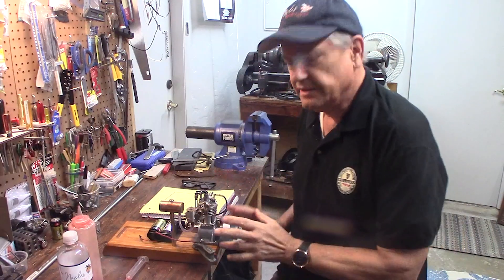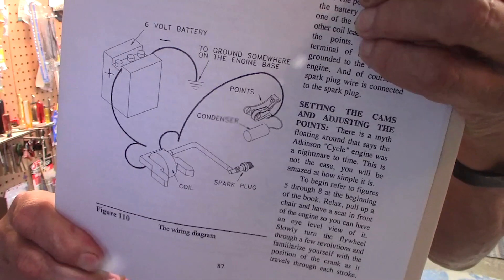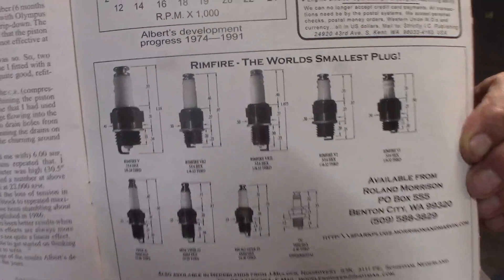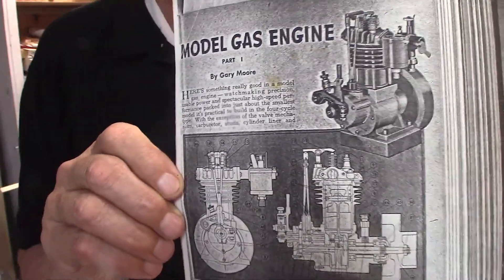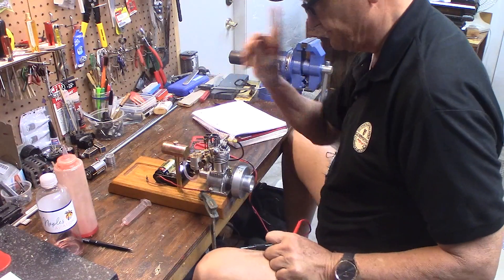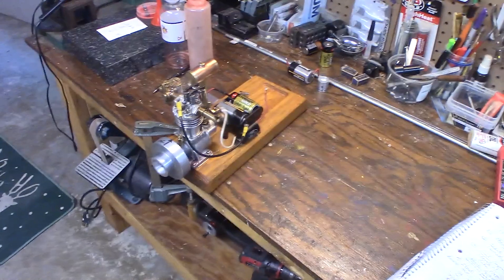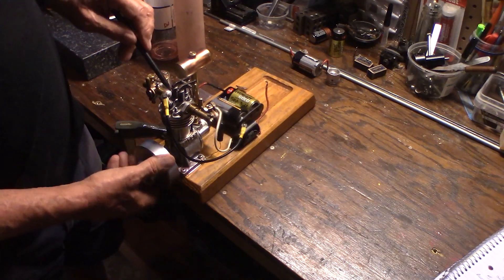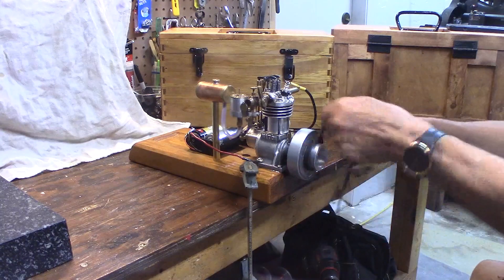How to Start 4 stroke model ignition engine & Troubleshooting Part 2 -Fix -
Part two of starting a vintage ignition model engine.  Troubleshooting problems when trying to start your engines!   Suggested books and magazines, tips and tricks.

Woody's Model Engines -  Parts to restore and maintain many antique model engines. Thousands of parts for collectors and model engine enthusiasts. Made in Galesburg MI. USA.

The Complete Book of Sand Casting
The Backyard Foundry T. Aspin
Foundry Work for the Amature
6# Silicon Carbide Graphite Crucible Melting Casting Copper Brass Aluminum for 2.2KG Aluminum

Link to my Favorite Books by Gingery

Here is a link for the Sherline Lathe I use to make many of the small parts
Table Top machining book
Small center punch setr
Here is a set of 1-2-3 blocks
3 Inch dividers by Starret
Neat little book on making small steam engines
Hard cover book on building your own steam model engines